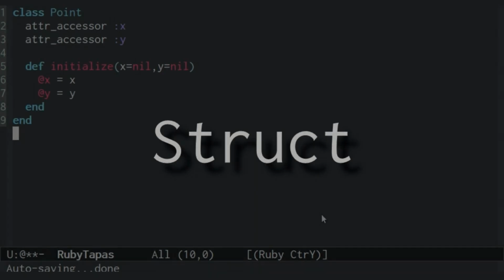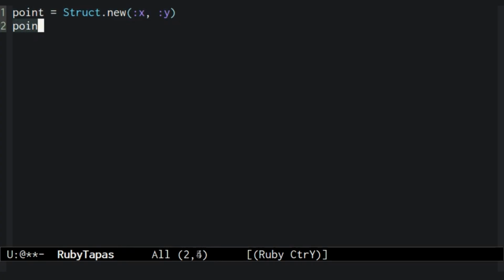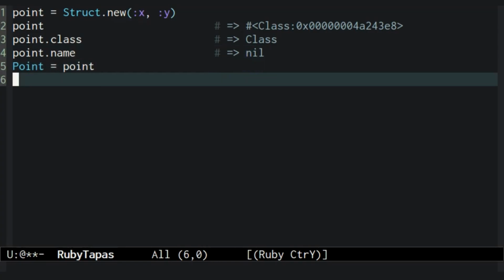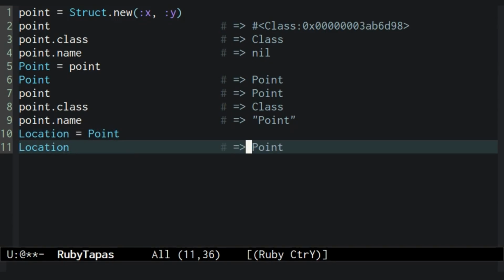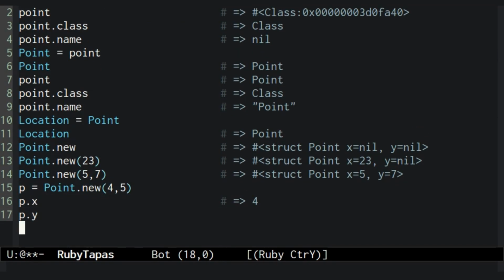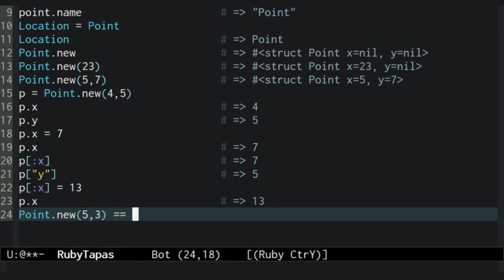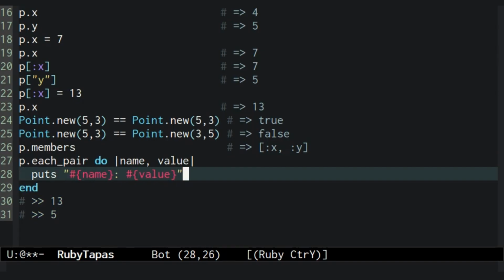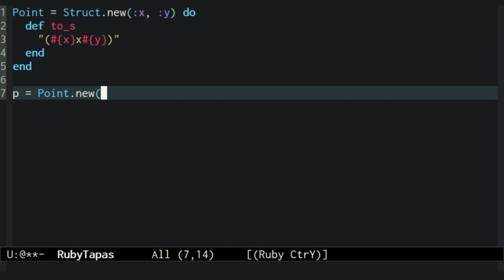Using Ruby Struct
For basic mutable data structures, you can't get much quicker and easier than Ruby's "Struct" class!